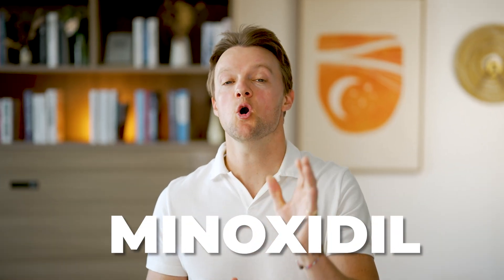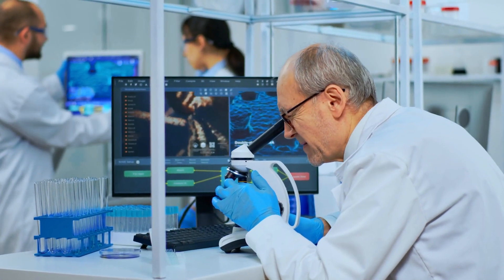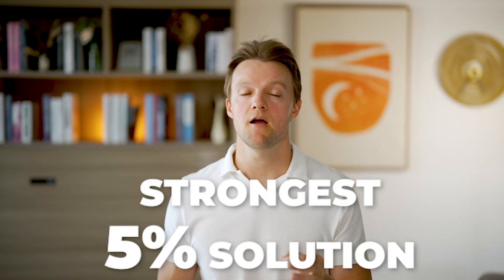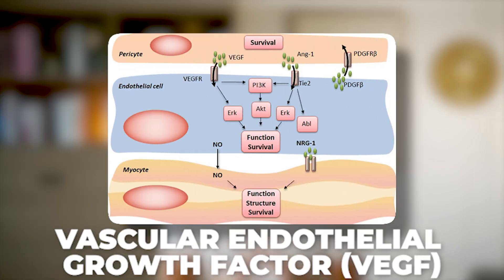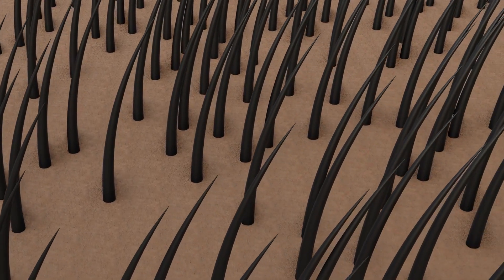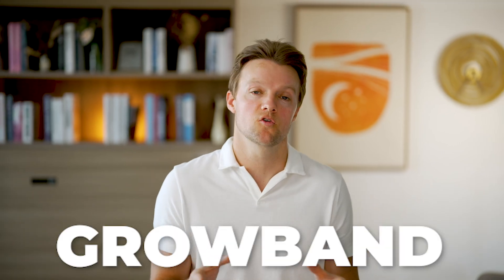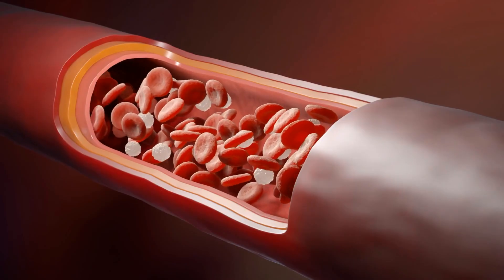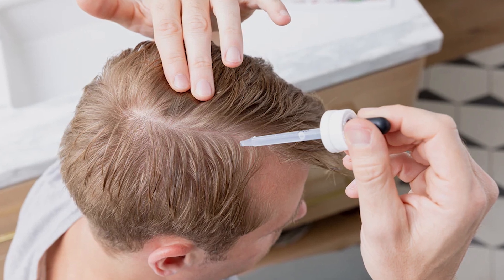Minoxidil to reverse hair loss - (how to use it best)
I EXPOSED the hair loss industry in this viral hair health video (you need to see it)

Minoxidil works, but not on its own. This video explains how it activates follicles (VEGF, potassium channels), why 5% twice daily is the ceiling, and the smartest way to stack it for better, longer-term regrowth.

You’ll also see how pairing minoxidil with a DHT blocker (finasteride) and circulation work (scalp massage, Growband) outperforms minoxidil alone.

What you’ll learn:
🔹 How minoxidil actually drives growth (beyond “more blood flow”)
🔹 The effective dose & schedule—and when results plateau
🔹 Why adding DHT control (finasteride) locks in long-term results
🔹 How scalp massage + the Growband can safely boost responsiveness

Our approach is science-backed and practical—use it to build a treatment stack you can stick to.